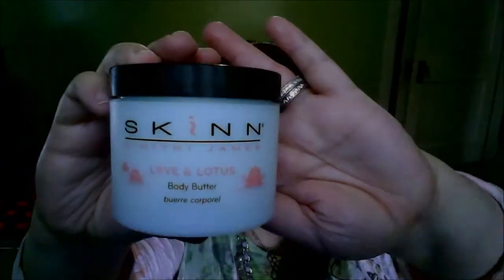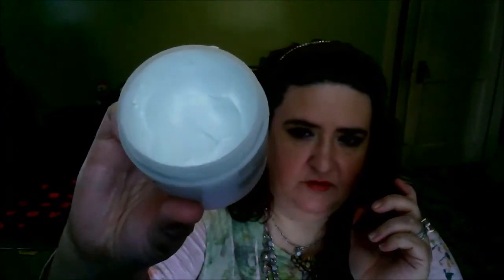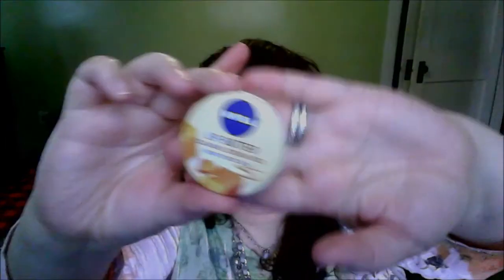January Favorites 2015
" January Favorites" Hello Beauties, sharing some of my favorites with you all , from the month of January.  Links to other videos, and to my Facebook and twitter will be down below.

Hi beauties!! This was sent to me by EXPO the " Clariol Expert Age Defy Hair Color" Must say i am getting more brave with coloring my own hair. I will post links down below, how you can join EXPO and get some items sent to you for review. Along with other links, they will be down click on show more.